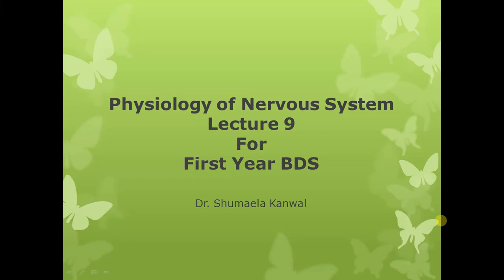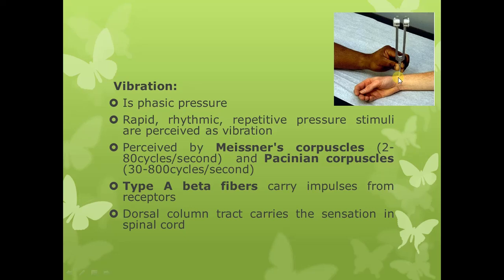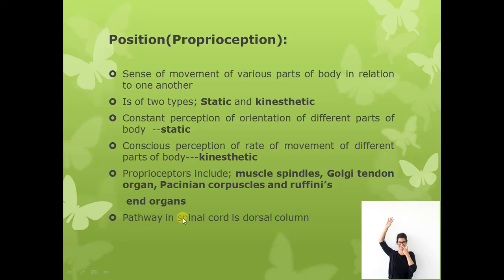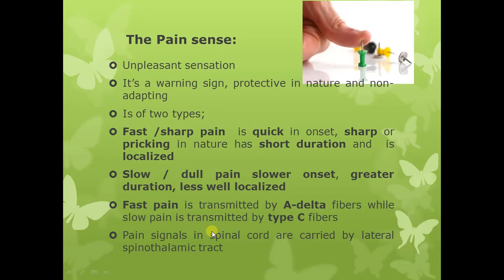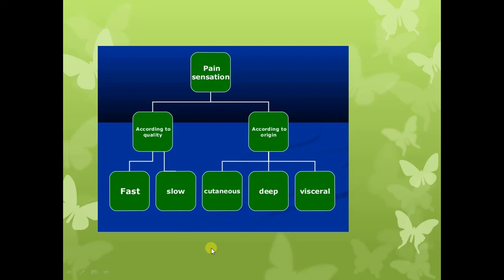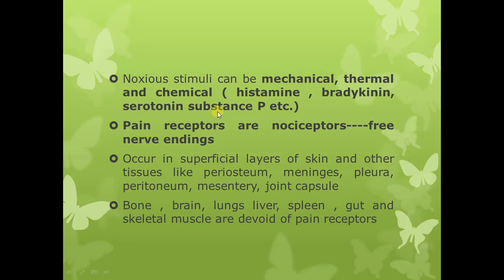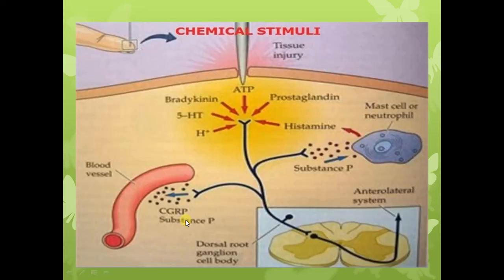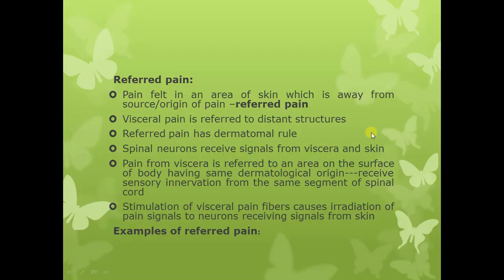Lecture of Dr. Shumaela Kanwal for 1st year BDS on topic Physiology of Nervous System Part-IX